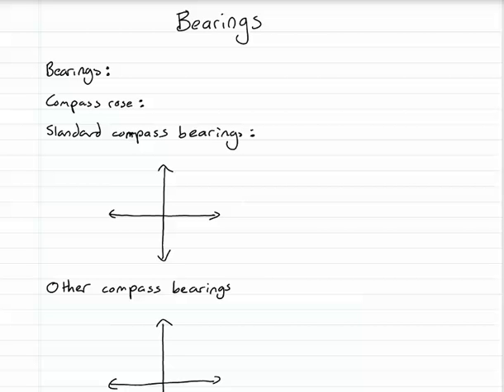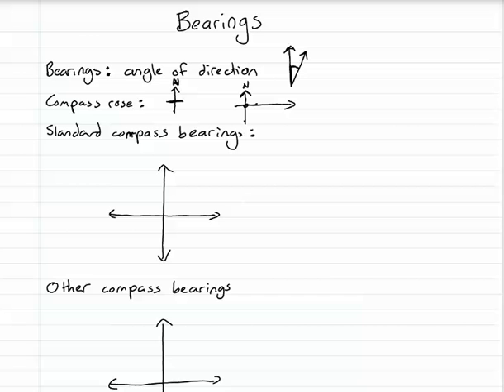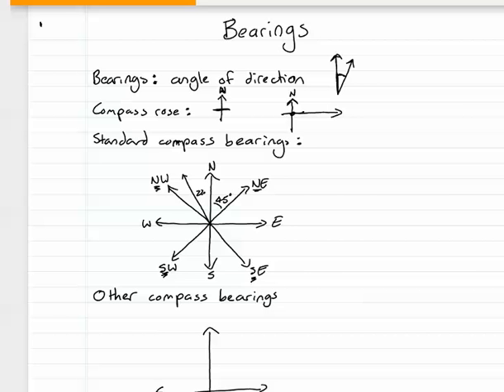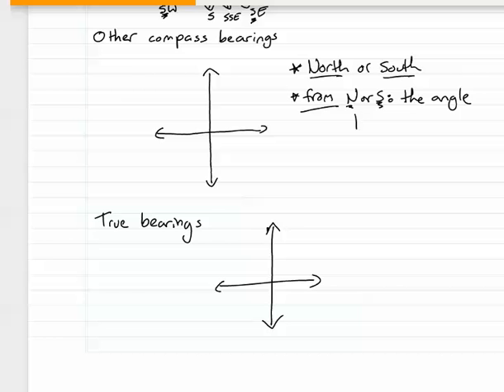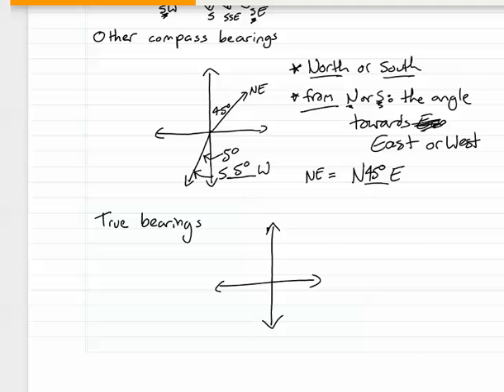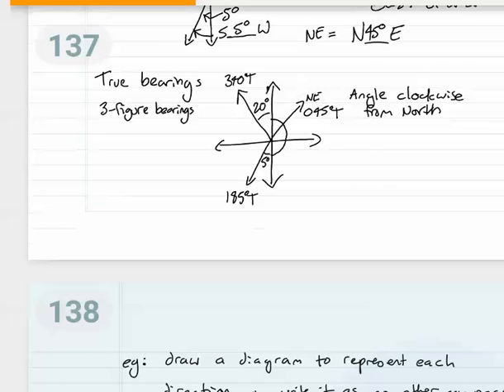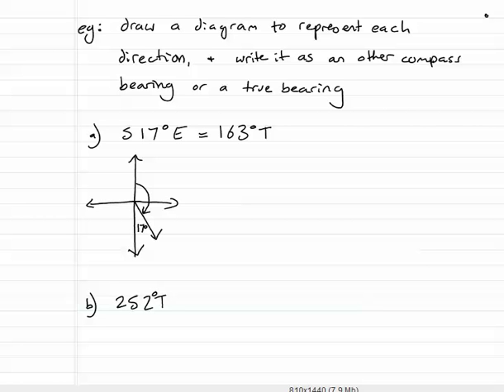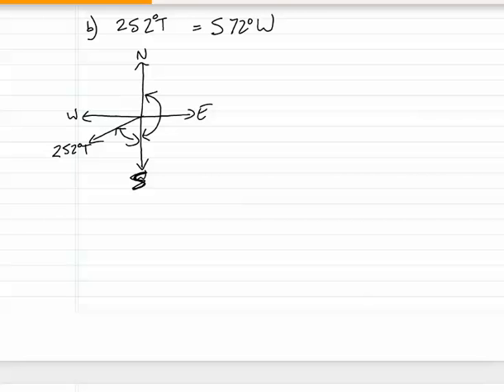bearings and converting